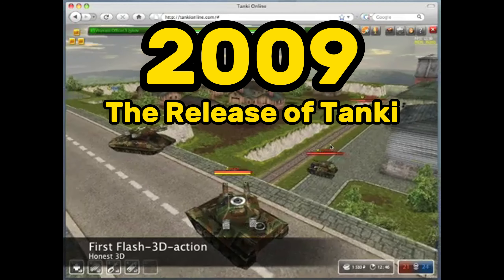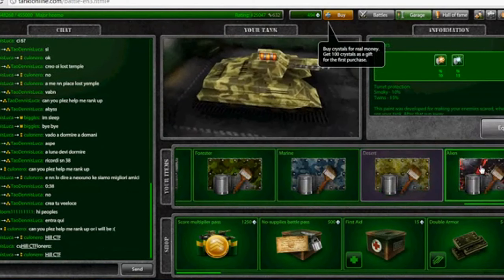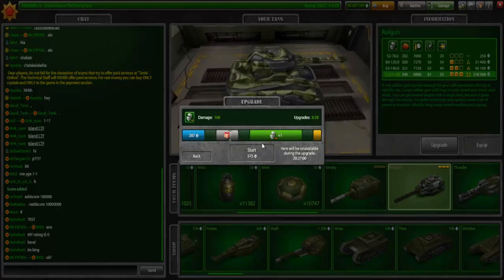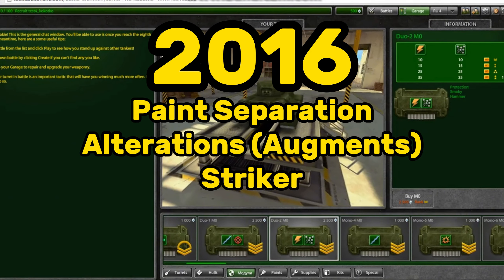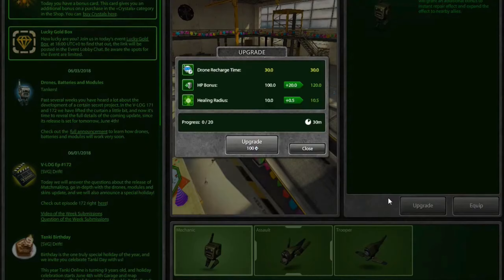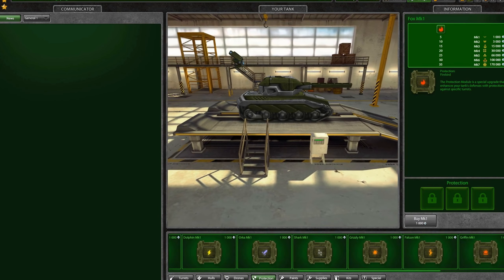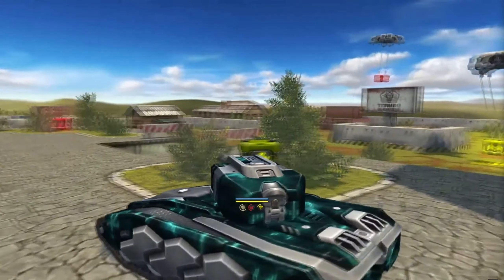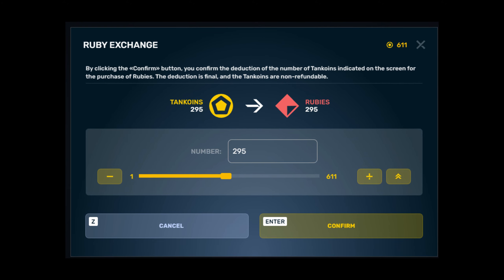Biggest Updates of EVERY YEAR in Tanki Online History (2009 - 2024)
My Accounts:
Babi (Main)
B.A.B.I (Secondary)
Babi.RTL (Road to Legend)
I3abi (Alternate)
Skills_From_B.A.B.I (Alternate)
Recorded with: nVidia Shadow Play
Edited with: Sony Vegas 14 Pro